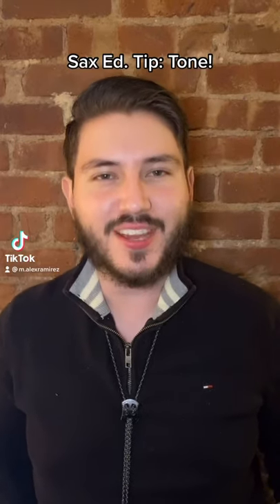Sax Ed. Tip: Overtone Scales!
Another Sax Ed. Tip of the week with improving you tone by playing overtone scales! Stay Saxy!